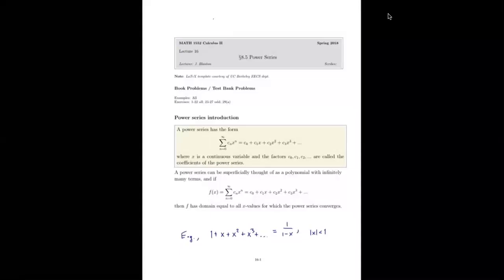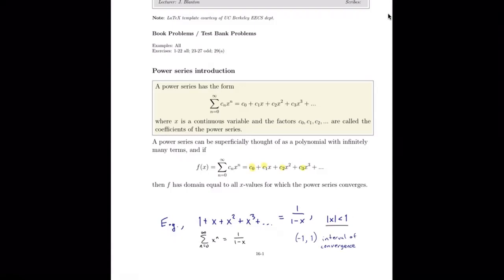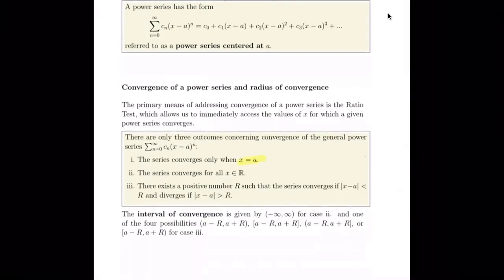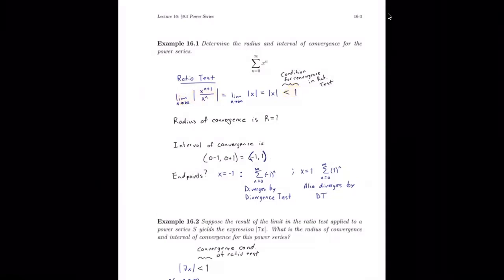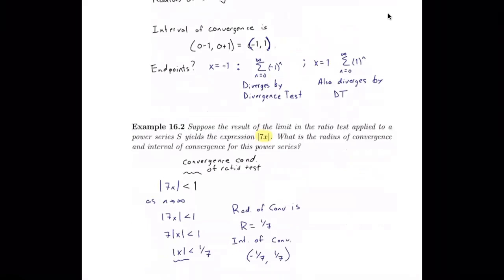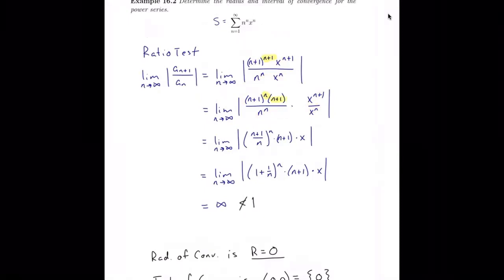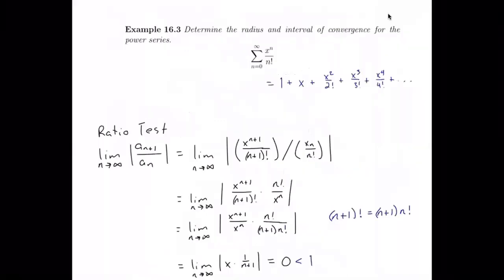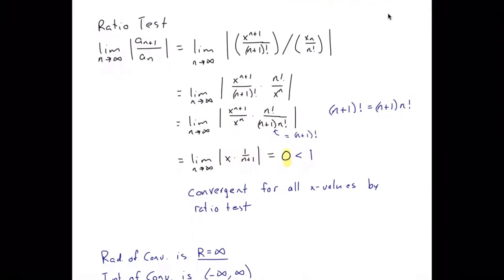8.5 Power Series, 1 of 2